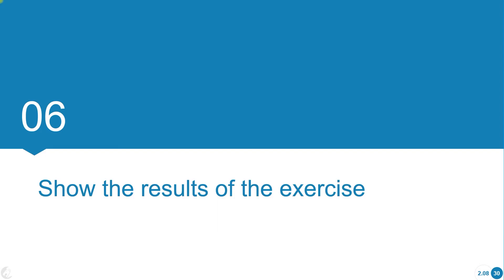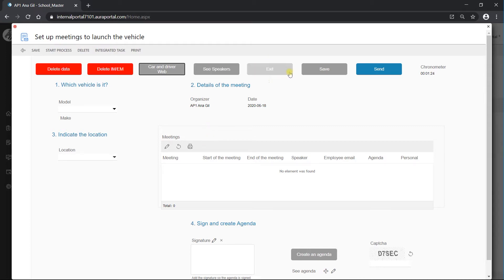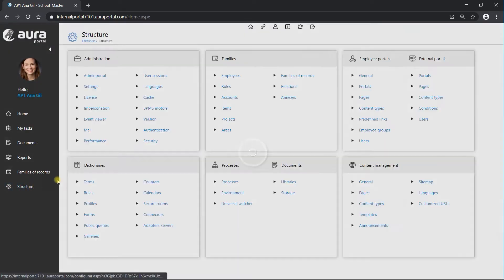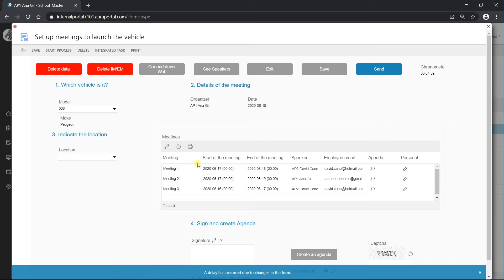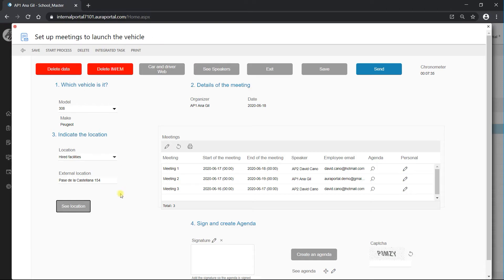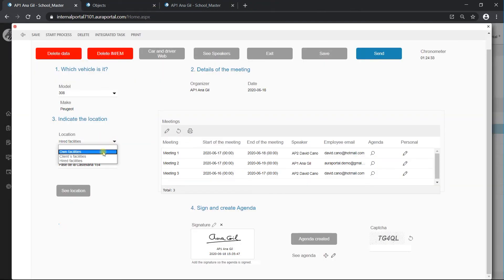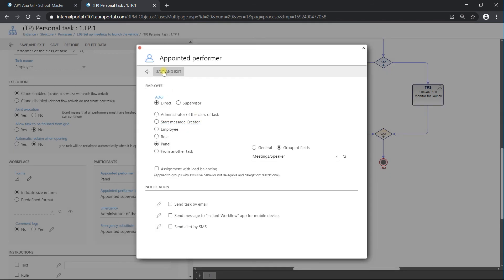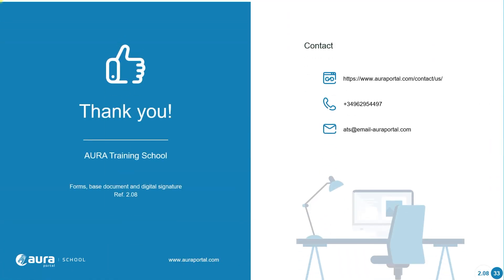BPM Course: 2. Building applications | Show the results of the exercise 2.08 06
You will see how the process works in execution and some configuration points.